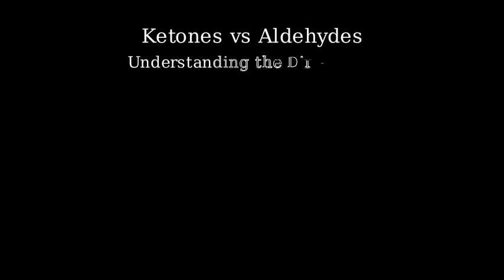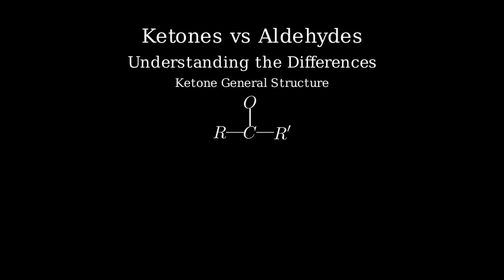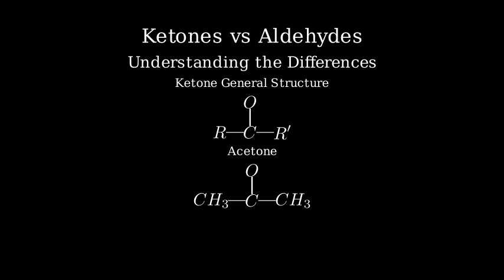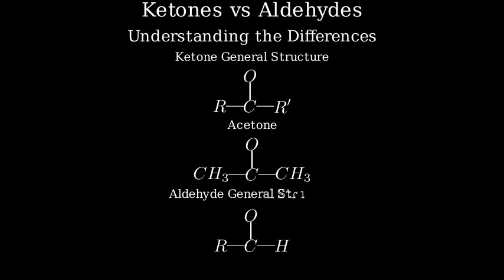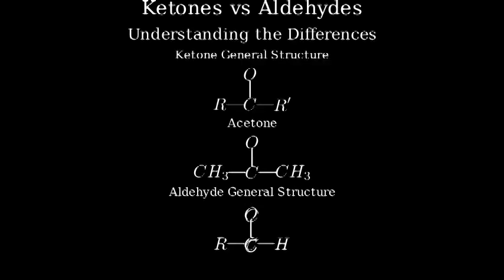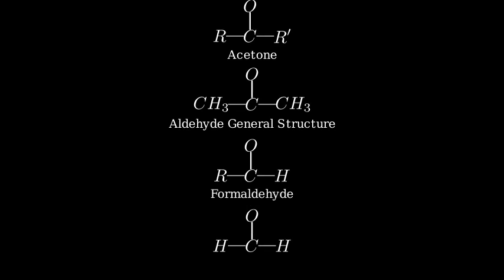Ketone vs Aldehyde - Definition & Differences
Soloution to this problem Step by Step:
[Ketones and aldehydes are two important classes of organic compounds containing carbonyl groups, which consist of a carbon atom double-bonded to an oxygen atom. The main difference between ketones and aldehydes lies in the attachment of the carbonyl group within the molecule.

Ketones have a carbonyl group located in the middle of carbon chain. In contrast, aldehydes have the carbonyl group attached to a terminal carbon atom. This structural difference gives rise to several distinctive characteristics between ketones and aldehydes.

One key difference is the chemical reactivity of ketones and aldehydes. Aldehydes are more reactive than ketones due to the presence of the hydrogen atom attached to the carbonyl group, which makes the carbon atom more electrophilic. This reactivity leads to aldehydes being more easily oxidized compared to ketones.

Another key difference is in nomenclature. Aldehydes are named by replacing the ending of the corresponding alkane with "-al" whereas ketones are named by replacing the ending of the corresponding alkane with "-one".

Additionally, the boiling points of ketones and aldehydes differ due to their different molecular structures. In general, aldehydes have lower boiling points compared to ketones of similar molecular weight, as the presence of the hydrogen atom in aldehydes allows for stronger intermolecular forces.

In terms of uses, aldehydes and ketones find applications in various industries. Aldehydes are commonly used in the production of resins, plastics, and pharmaceuticals, while ketones are utilized in solvents, fuels, and as intermediates in organic synthesis.

In conclusion, while ketones and aldehydes share similar chemical functionalities, their differences in structure and reactivity have significant implications in their properties and applications. Understanding these distinctions is crucial in organic chemistry and industrial processes where these compounds play vital roles.